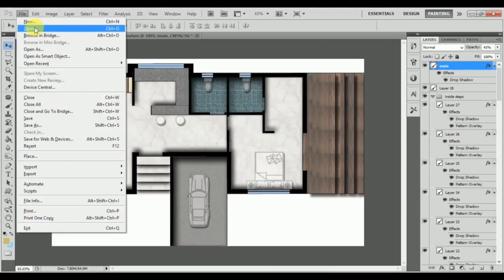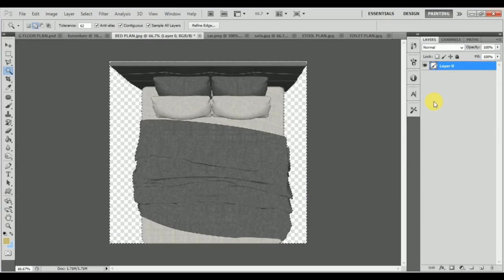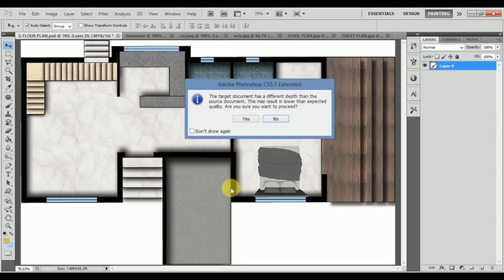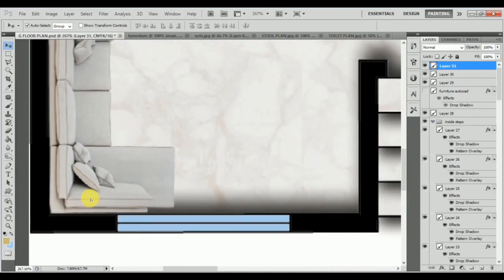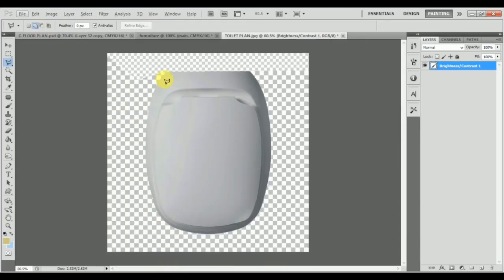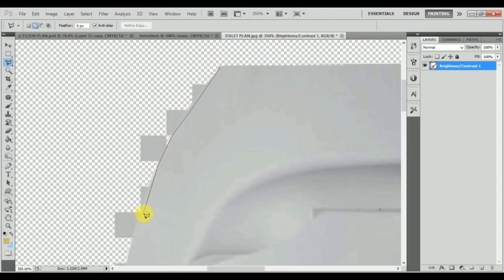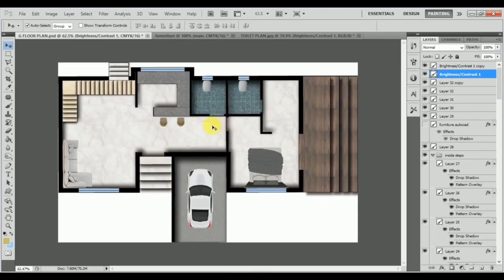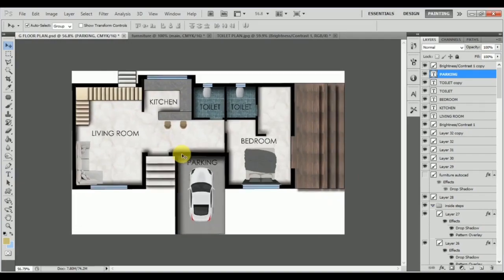DOWNLINDING AND PLACING FURNITURE FROM THE INTERNET IN PHOTOSHOP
🖥️ Elevate your design toolkit with our Photoshop for Architectural Presentation  tutorial,  Explore the seamless process of enhancing your projects with online furniture resources.

 Join us as we guide architects and designers through the art of downloading and skillfully placing furniture elements, expanding your creative possibilities. Unlock a world of endless design potential by seamlessly integrating diverse furnishings into your visual narratives. Whether you're crafting interiors or refining exteriors, this tutorial empowers you to curate spaces that resonate. Dive into the digital realm and watch your designs flourish with internet-inspired creativity!